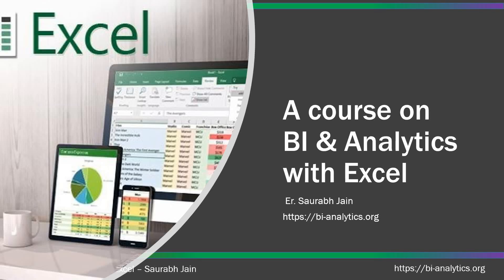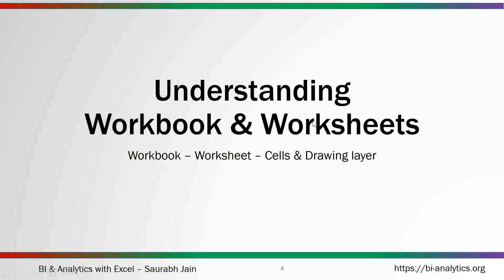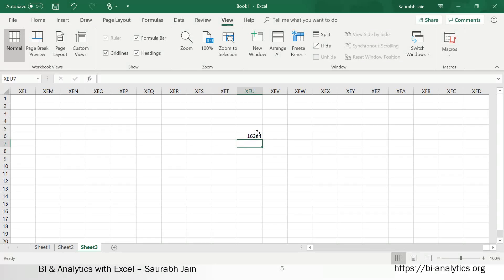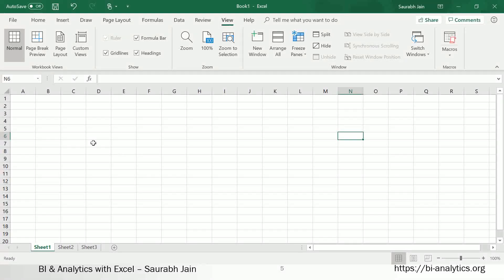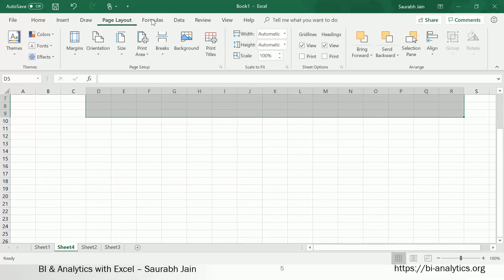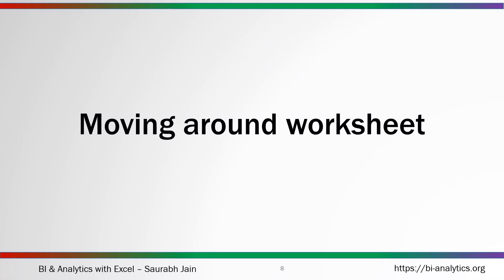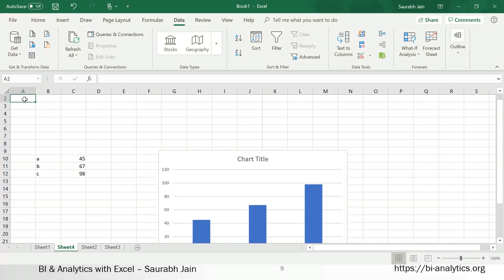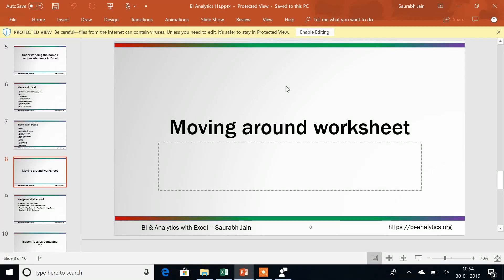Tutorial 2 - Various elements in Excel and moving in worksheet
The app has video tutorials for Advanced MS Excel & VBA (Excel programming).

Please do support the initiative by installing the app and giving proper review on play store.